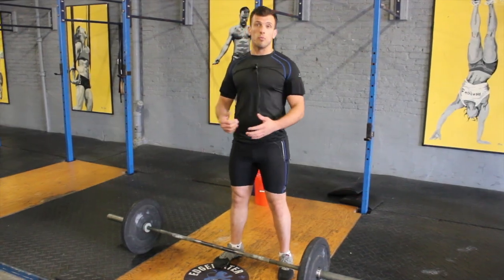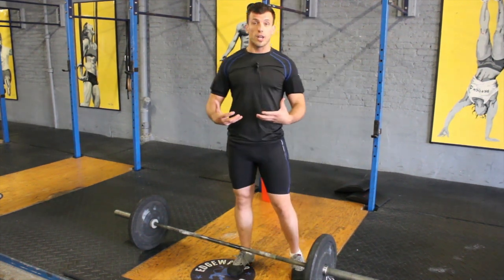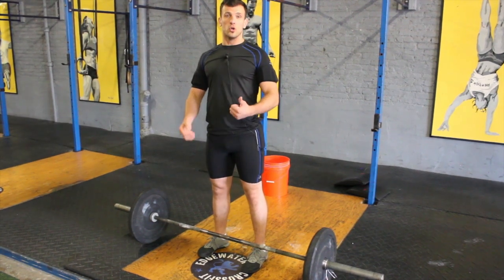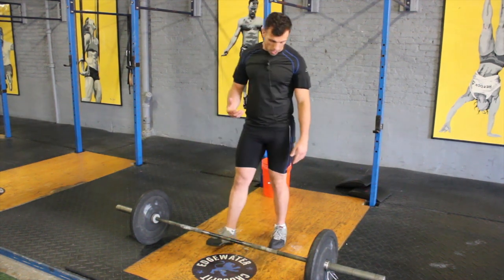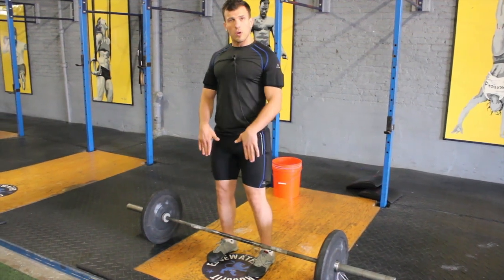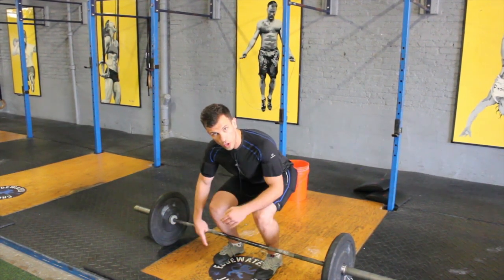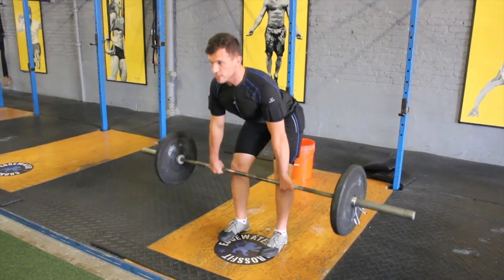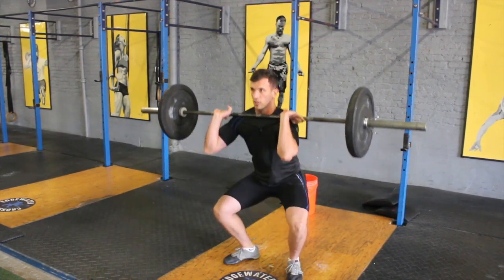The Clean | CrossFit Demo w/ Weighted Compression Shorts & Shirt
CrossFit trainer & coach demonstrates how to properly do The Clean.  To increase intensity Senad is wearing weighted compression shirt and shorts from KiloGear.

The clean is a compound movement that we use in our crossfit classes quite a bit.  It's a multi-compound move that forces the whole body to life the weight up.

It uses up to 200 muscle groups to accomplish this movement.  In order to accomplish the clean several things have to happen.

1. The Squat Clean
2. The Deadlift
3.  Body extension

About Senad Drpljanin

Senad Drpljanin was introduced to CrossFit after moving to the United States from Macedonia.  Senad stated that he thought he was in ‘great shape’ until his first CrossFit class.  He slowly integrated CrossFit concepts into his training style, which eventually became his lifestyle.  He is now a trainer and coach at Edgewater CrossFit and helps other people transform their bodies and lives.

In this video Senad is wearing a weighted compression shirt and compression shorts by KiloGear.

More about KiloGear

KiloGear is a revolutionary weighted active wear line that combines fashion and function.  Our patent-pending weighted clothing not only looks good, but just by wearing KiloGear throughout the day, it allows a person to burn extra calories, all without changing their lifestyle! Our weighted clothing stimulates the body’s metabolism to burn calories and when worn for an extended time, allows a person to increase their lean muscle mass, boosting their natural metabolism.

About Edgewater CrossFit:

Edgewater CrossFit training will help you excel at any and all activities by providing you with functional skills that are transferable to all parts of your life. CrossFit is a strength and conditioning program focused on constantly varied, functional movements executed at a relatively high intensity.